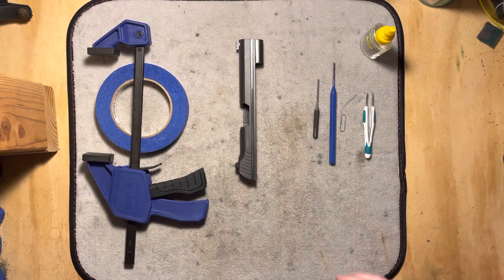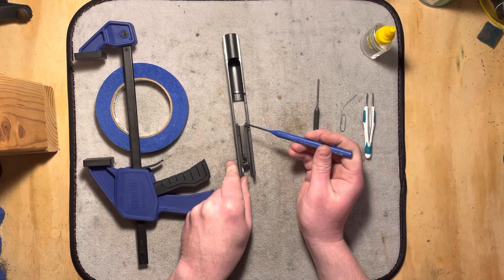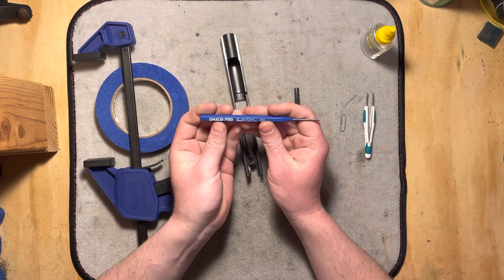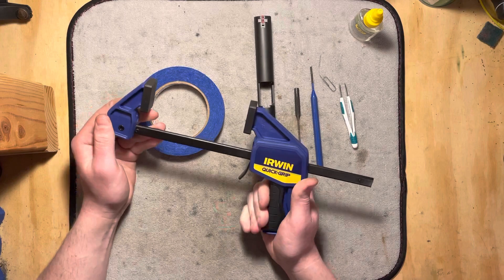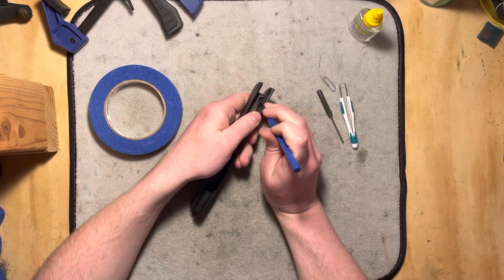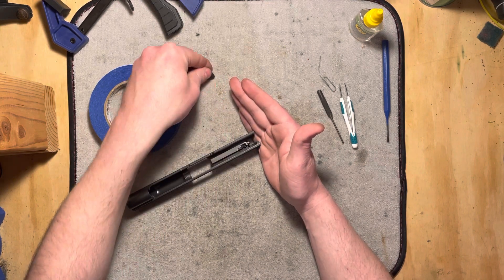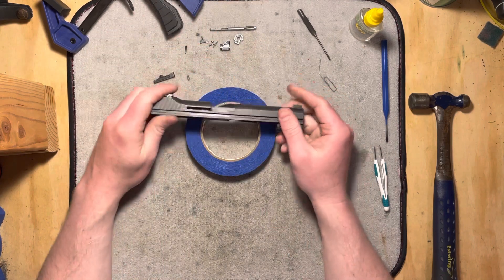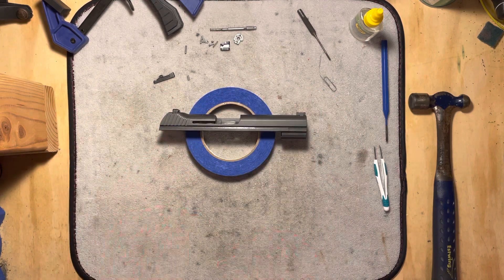SIG Sauer P210 American Slide Detail Strip Part 1 of 2: Disassembly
Disassembly of the P210A slide, including firing pin block safety, firing pin, and extractor.